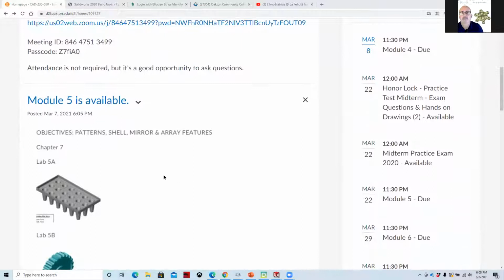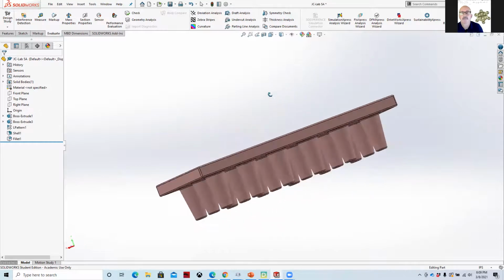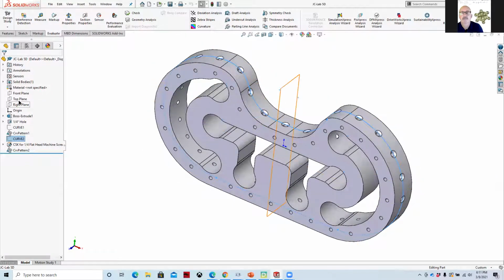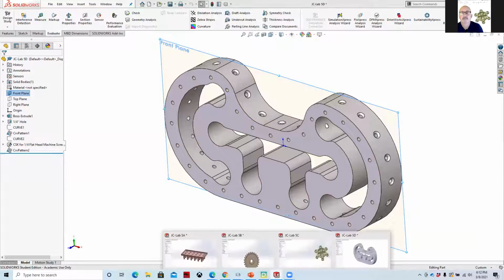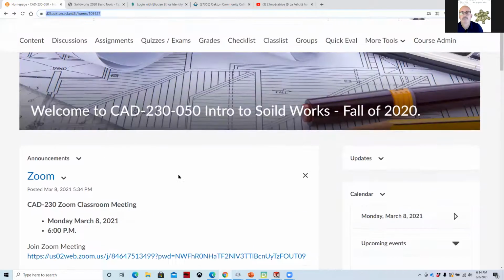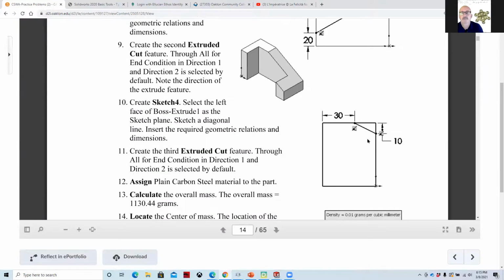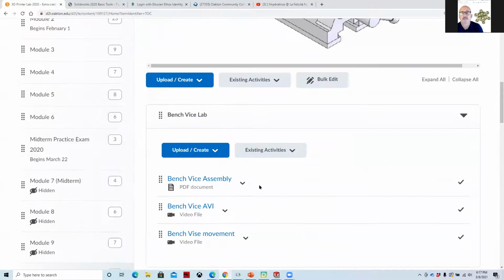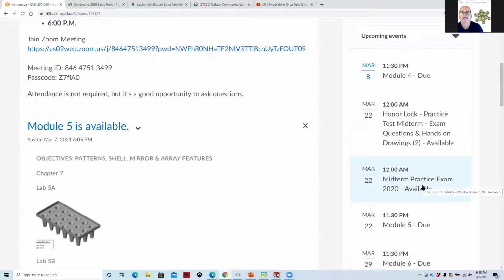CAD 230 Zoom 6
Module 5